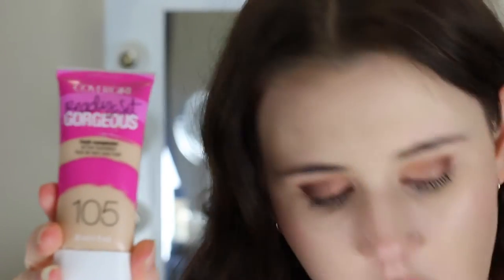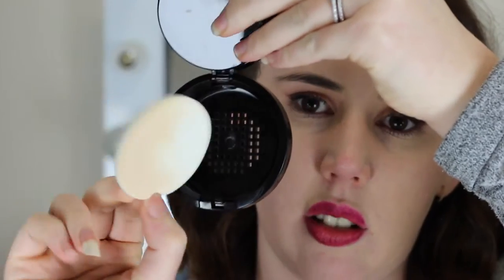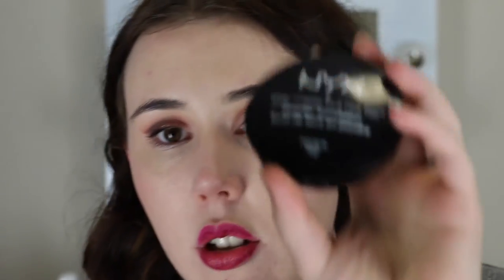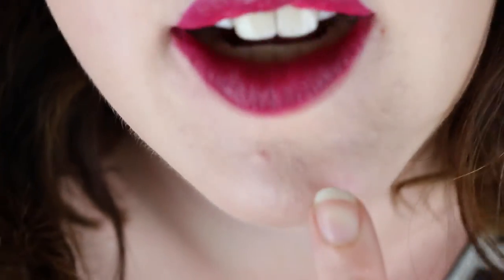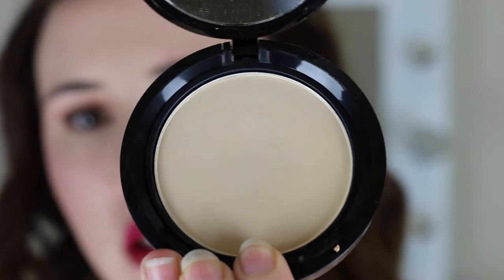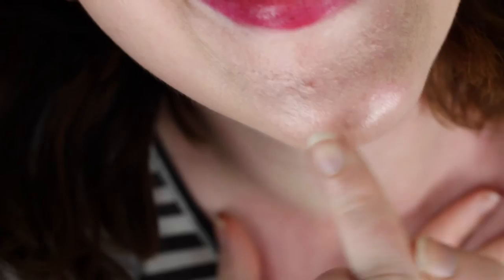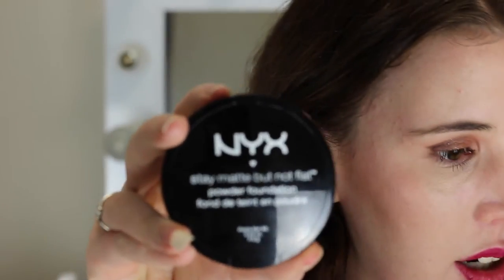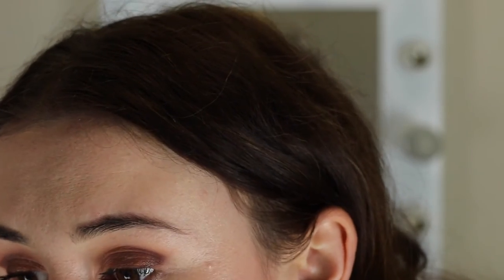NYX Flat not Matte Powder Foundation Review & Collab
Hey Hey Makeup Enthusiasts!

Welcome back. In this video I have teamed up with some lovely ladies here on youtube to bring you a review on the NYX Stay Matte Not Flat Powder Foundation.

Instagram.com/themakeup_enthusiast/

As always all opinion are my own and everything featured in this video were purchased with my own money.